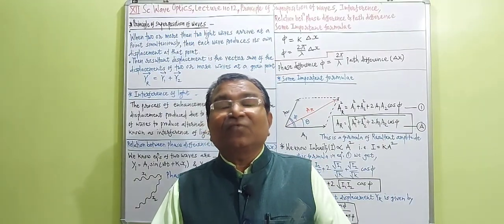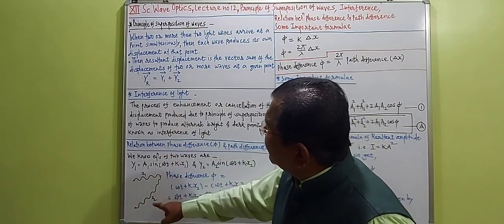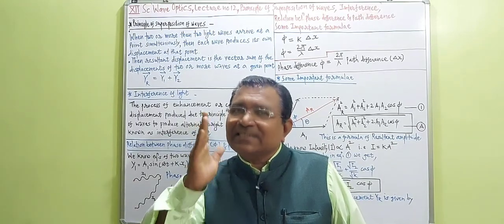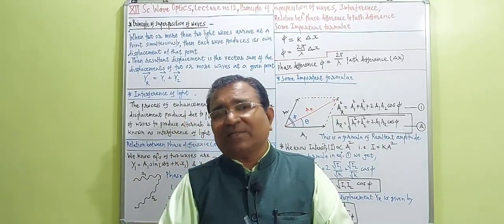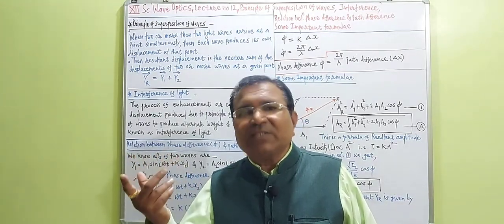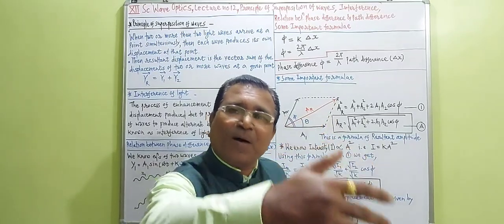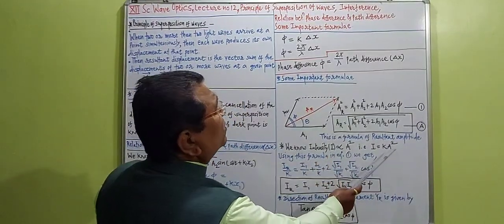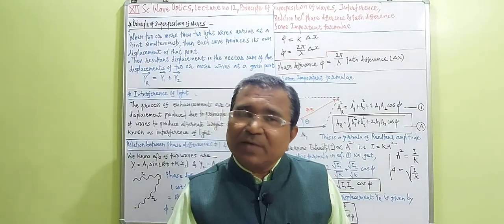XII Sc.Wave Optics-12-Principle of Superposition of waves, Interference,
XII Sc.Wave Optics-Principle of Superposition of waves, Interference, Relation between Phase difference & Path Difference.